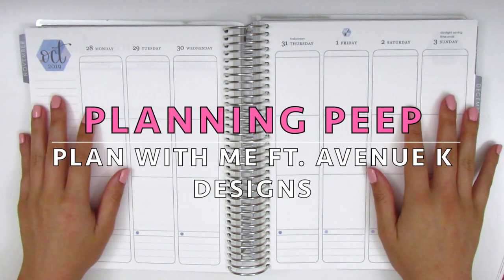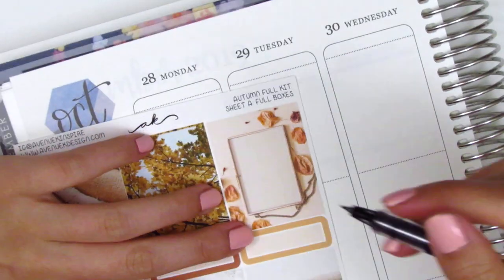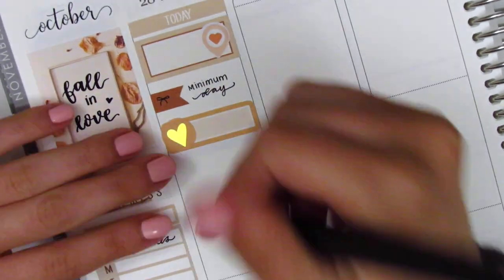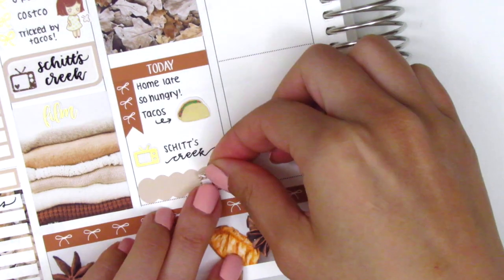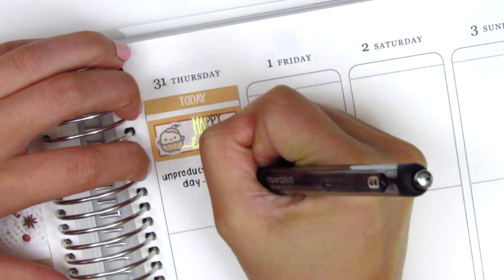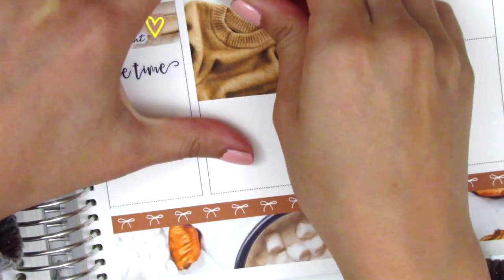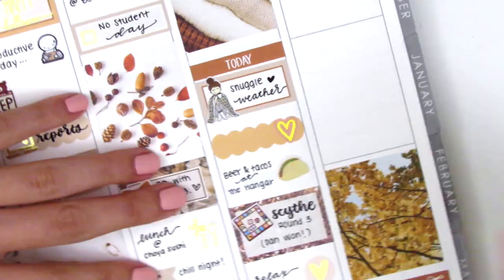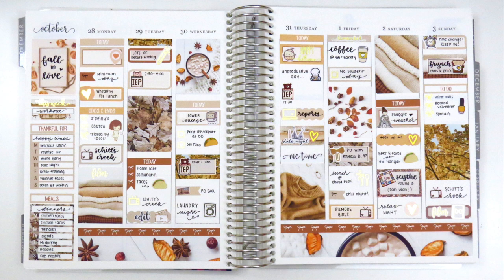Plan with Me: Ft. Avenue K Designs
HAPPY MAIL:
Sherry H.

THIS WEEK:

Weekly kit: Avenue K Designs

Olivier Hall Studio